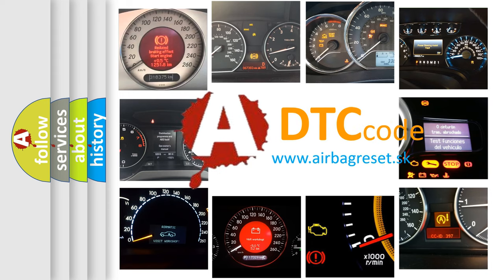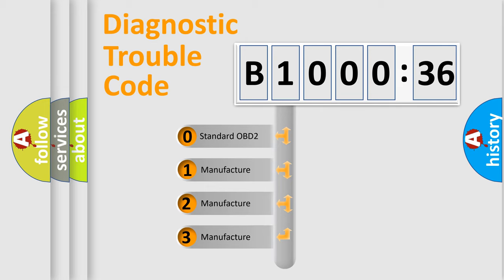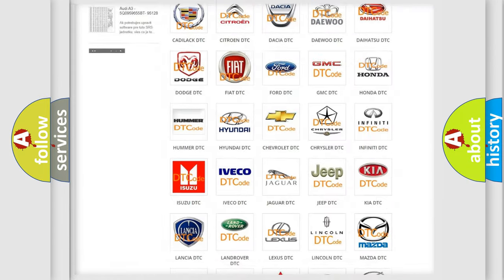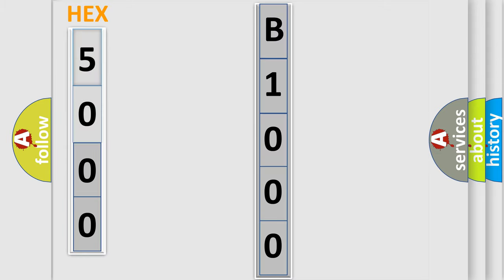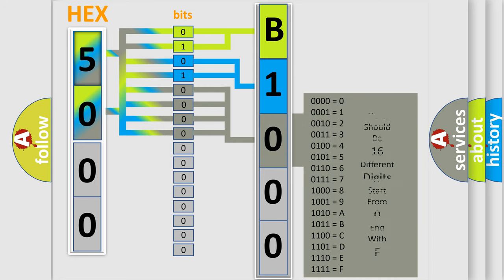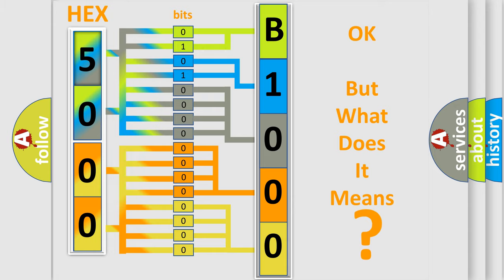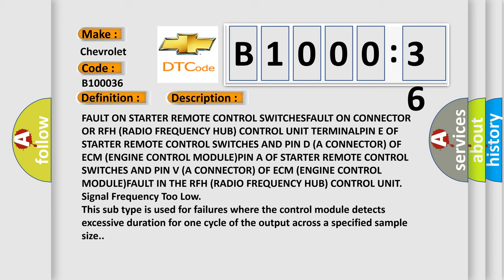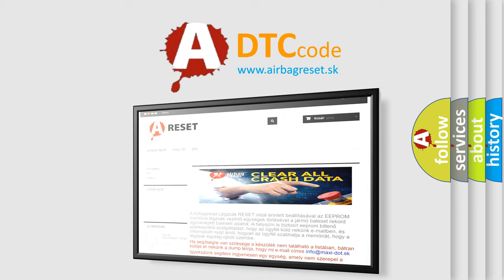DTC Chevrolet B1000-36 Short Explanation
Contents:
0:21 Basic DTC analysis according to OBD2 protocol standard.
1:48 Insight into programming
2:58 A diagnostically understandable description of the Diagnostic Trouble Code
3:05 Basic error definition

Make:
Chevrolet
Code:
B1000 36
Definition:
Starter Relay Circuit-Circuit Open
Cause: